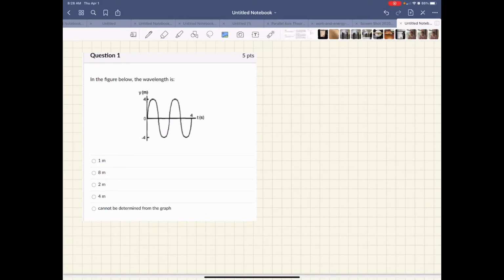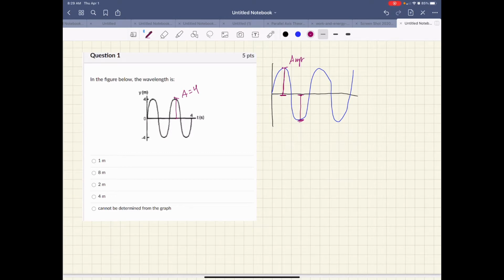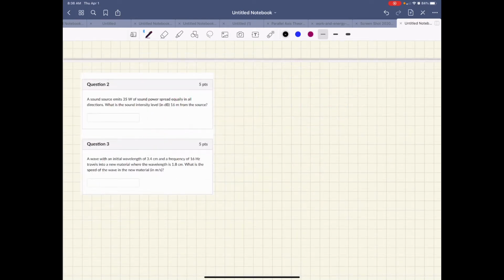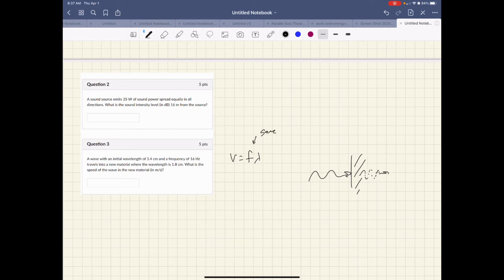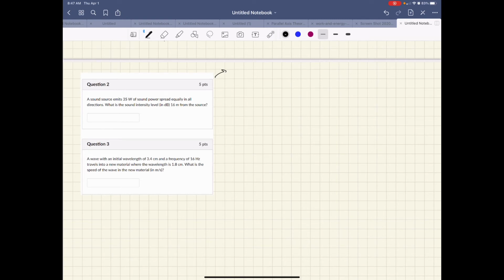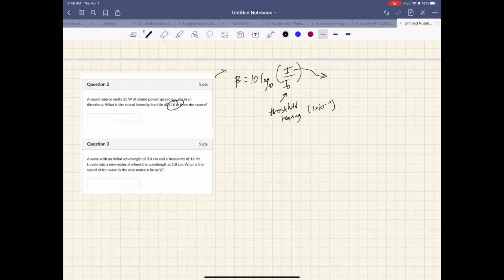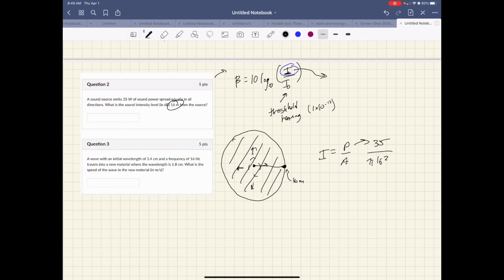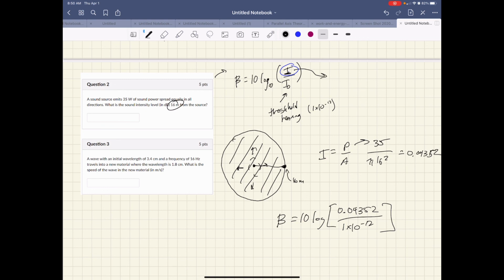Struss harmonic motion